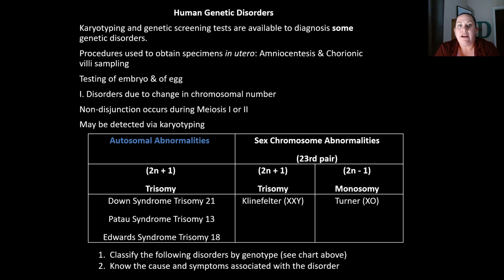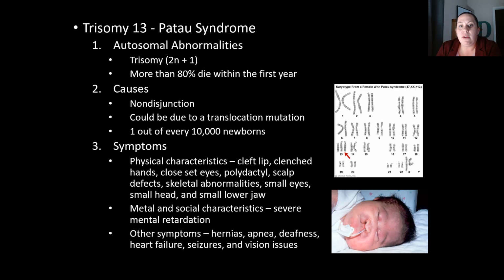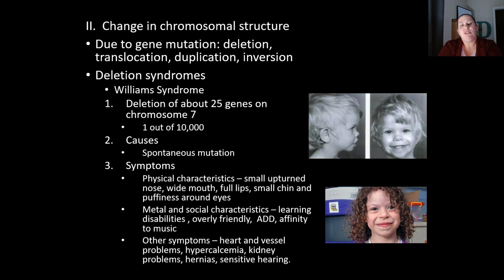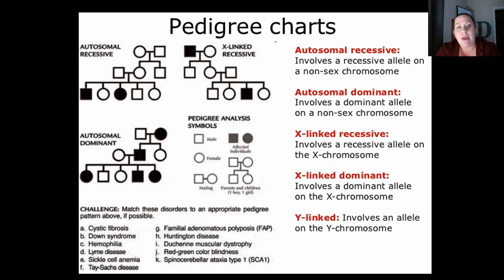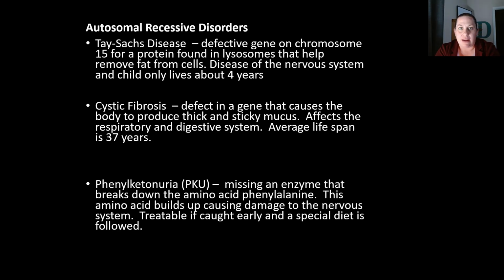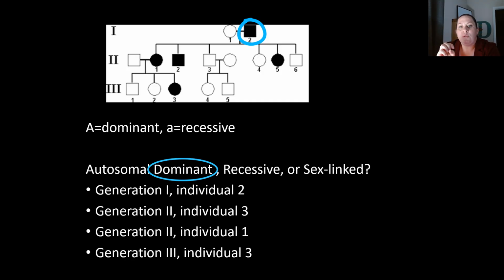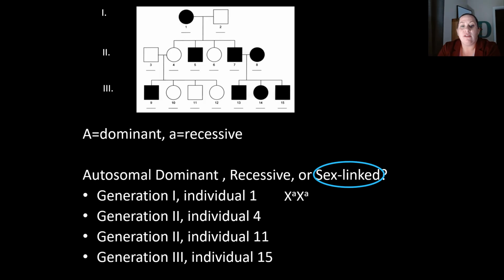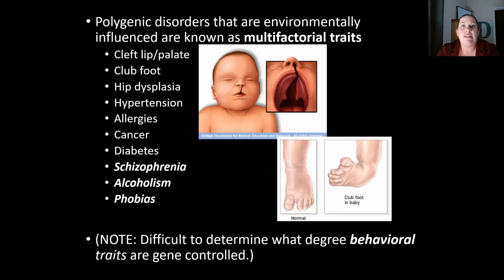Genetic Disorders and Pedigrees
In this video, we discuss some different chromosomal disorders such as trisomy, monosomy, deletions, translocations and so on.  We also look at autosomal recessive, autosomal dominant and sex-linked disorders as well as investigate how to read pedigree charts.